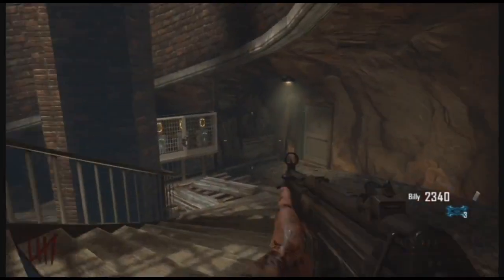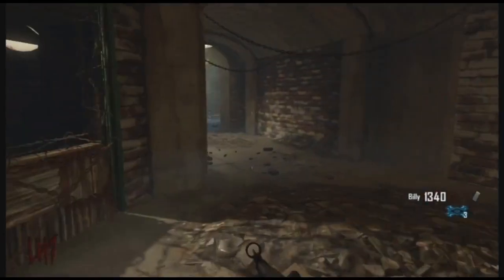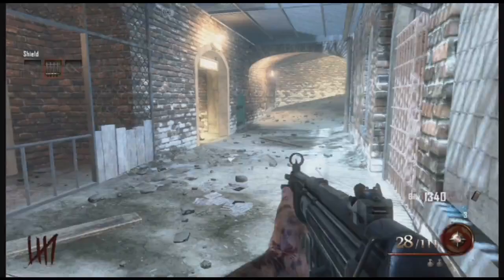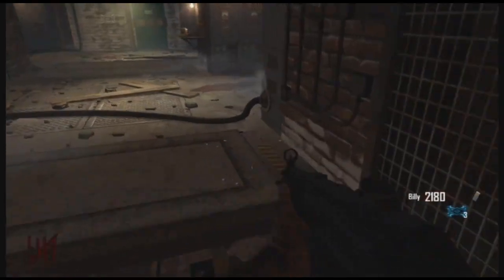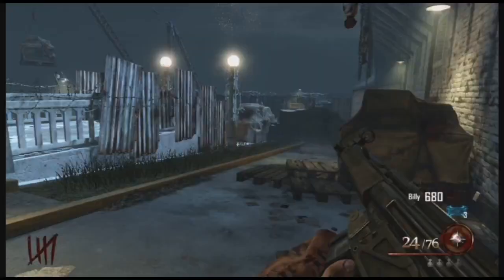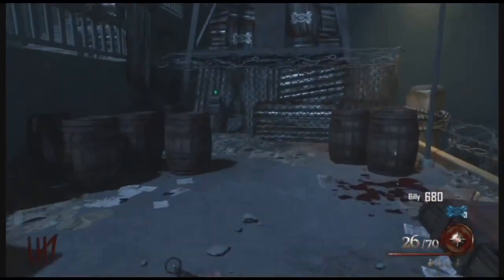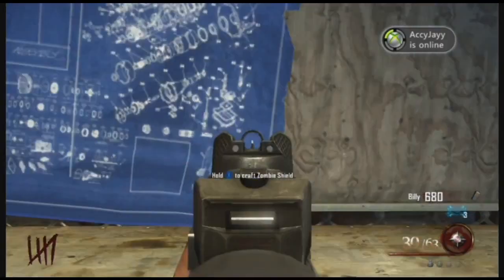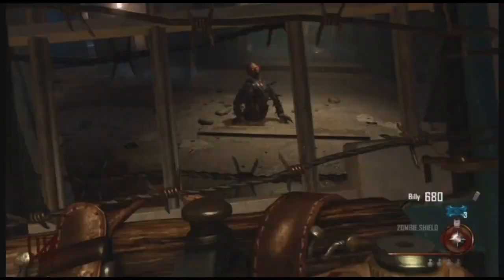Black Ops 2 Mob of The Dead How to Build the Zombie Shield Tutorial - BO2 Equipment Part Locations